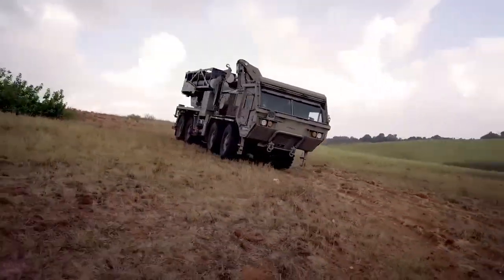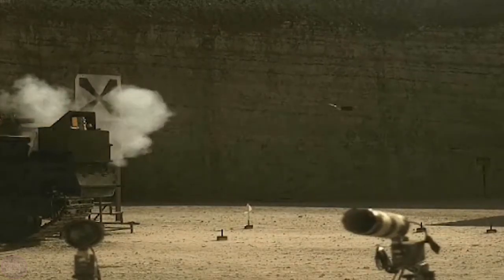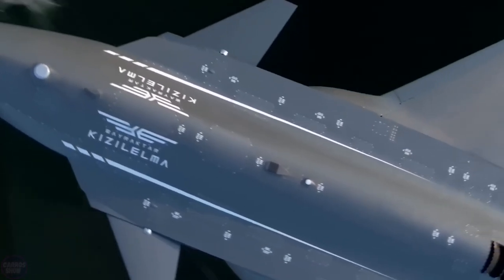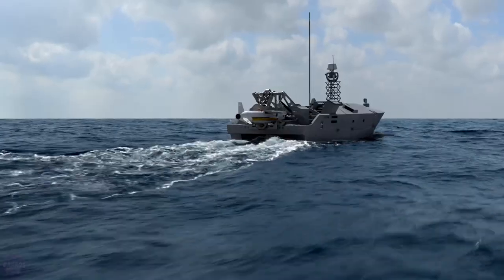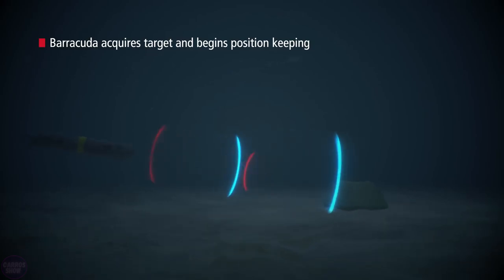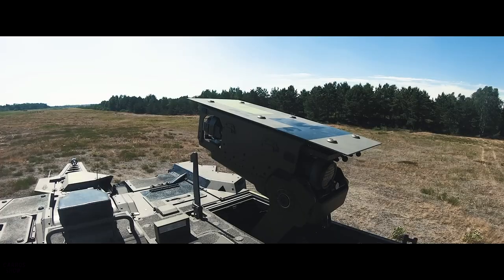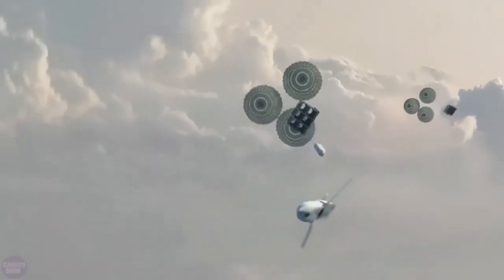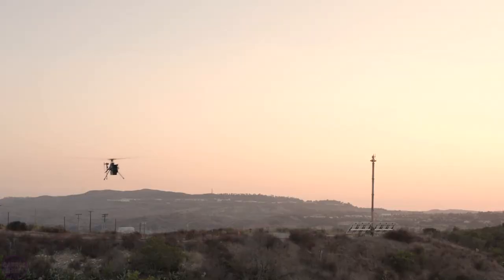NEW Generation US Weapons SHOCKED the Chinese Government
Breathtaking advanced military technologies and inventions, powerful innovative machines capable of changing the course of battles and determining the fate of people on the battlefield. Today, we present to you military technologies and inventions that are on a completely different level, revolutionizing the entire defense industry.